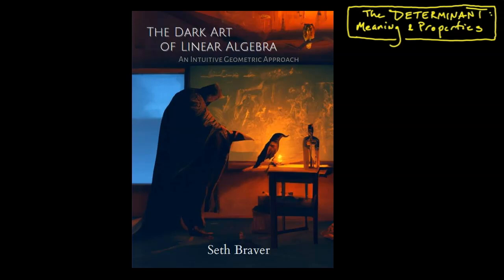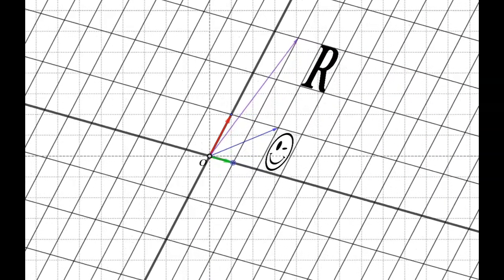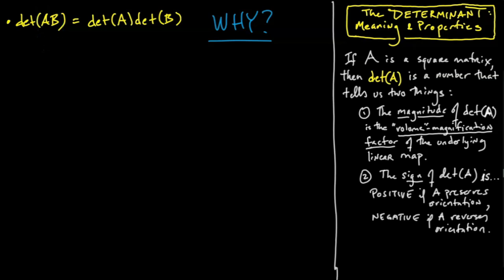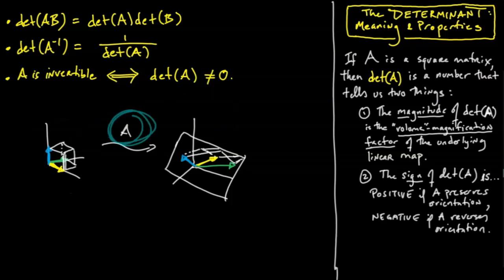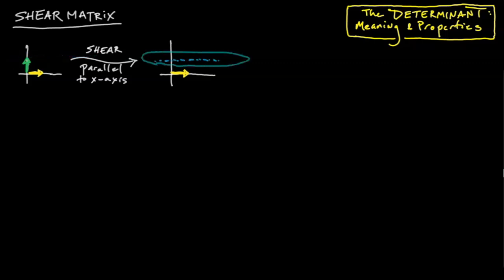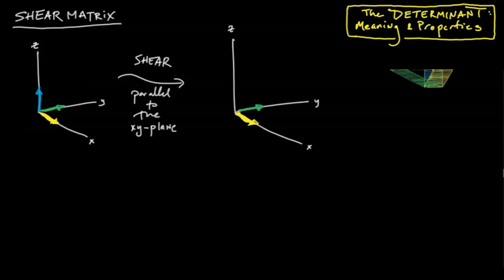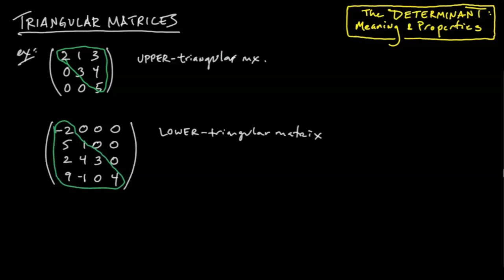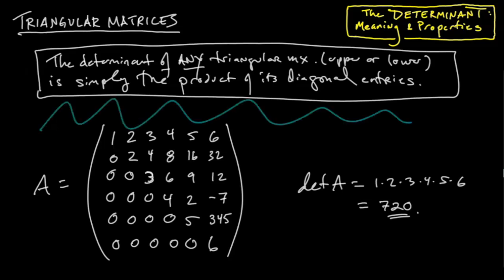10. The Determinant (Part 1: Geometry and Intuition)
An introduction that uses geometric intuition (rather than cofactor expansion or permutations) to develop all the major properties of determinants. Shear and triangular matrices make extended appearances. In the sequel to this video, we'll use these properties to discover how to actually compute the determinant of any square matrix.

This is the tenth in what will eventually be a sequence of supplementary videos for a linear algebra class that I teach based on my book 𝑇ℎ𝑒 𝐷𝑎𝑟𝑘 𝐴𝑟𝑡 𝑜𝑓 𝐿𝑖𝑛𝑒𝑎𝑟 𝐴𝑙𝑔𝑒𝑏𝑟𝑎.

for more information on my various books

𝐿𝑜𝑏𝑎𝑐ℎ𝑒𝑣𝑠𝑘𝑖 𝐼𝑙𝑙𝑢𝑚𝑖𝑛𝑎𝑡𝑒𝑑.

0:00 Intro
1:26 Volume magnification
7:50 Orientation
13:53 Examples
16:08 det(AB) = det(A)det(B)
23:18 Invertibility and Determinants
26:40 2x2 Determinant Formula
32:00 2x2 Inverses Revisited
33:52 Shears in R²
42:26 Shears in R³
48:19 Shears in R⁴, etc.
50:56 Triangular Matrices